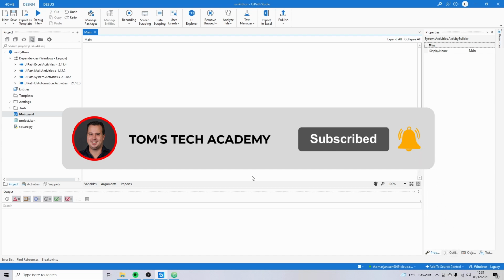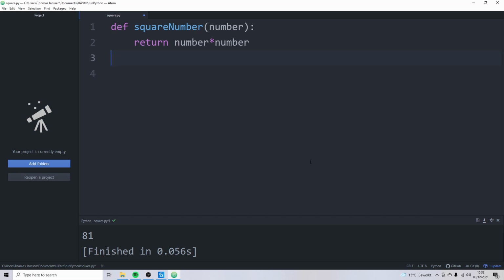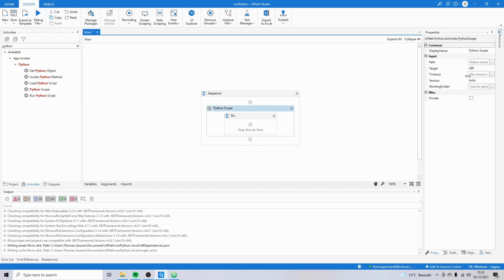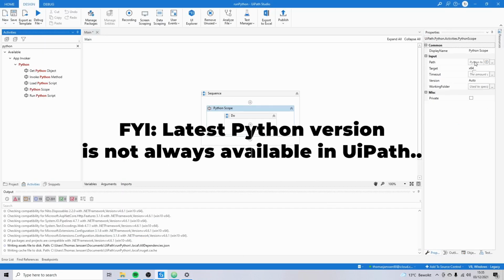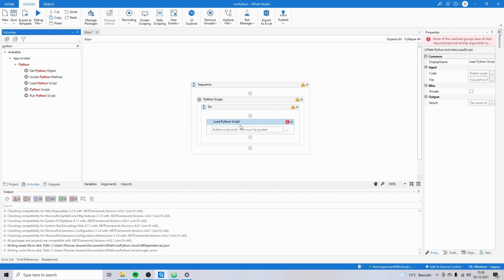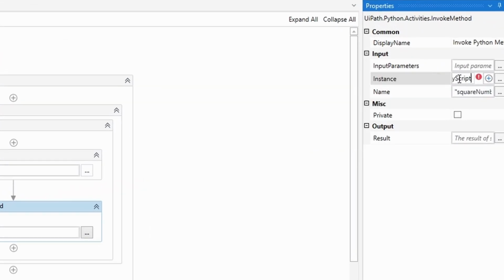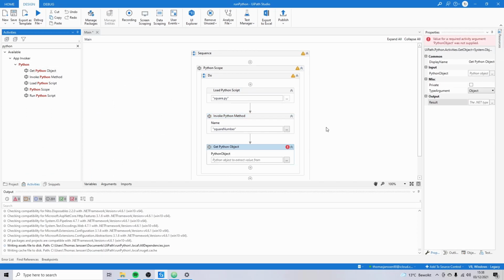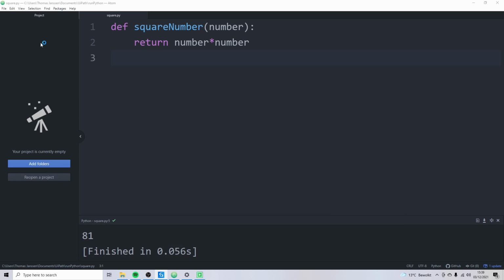How to run a Python script from UiPath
Are you using UiPath studio and do you want to execute a Python script from UiPath? In this tutorial I explain how you can run Python code from UiPath. We go through the entire process, including input variables and processing the output.